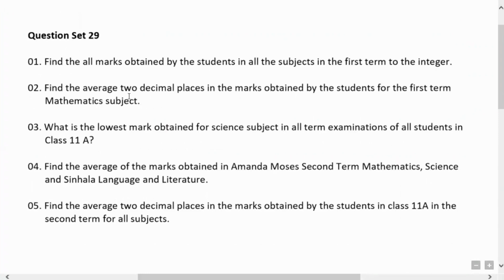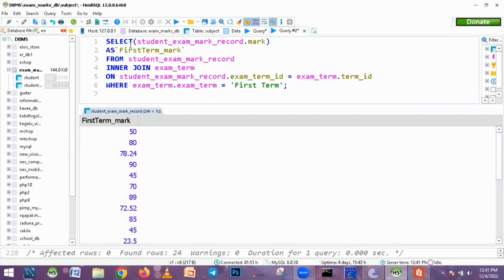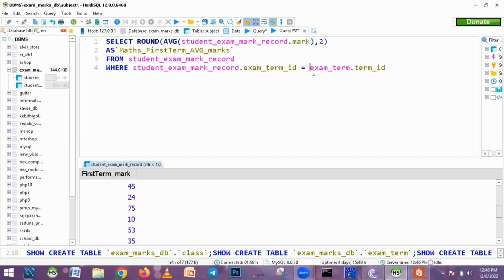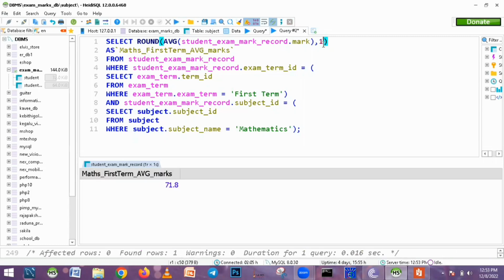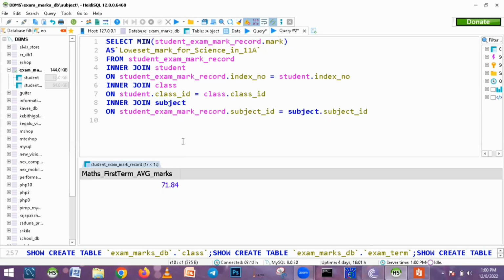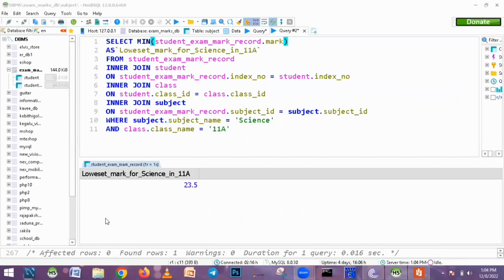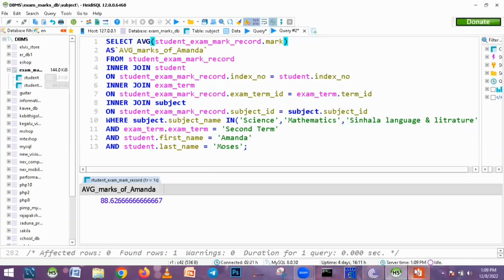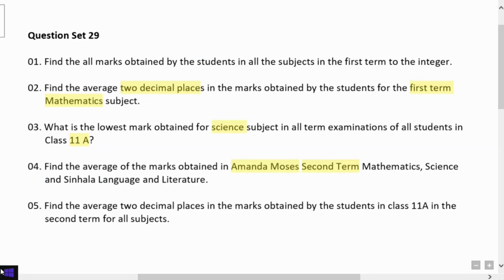DBMS Question 29 | ROUND, MIN, AVG SQL Functions and INNER JOIN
Explain how to use ROUND, MIN, AVG SQL Functions and INNER JOIN uses the data in the Database Tables.  @javainstituteforadvancedte1415